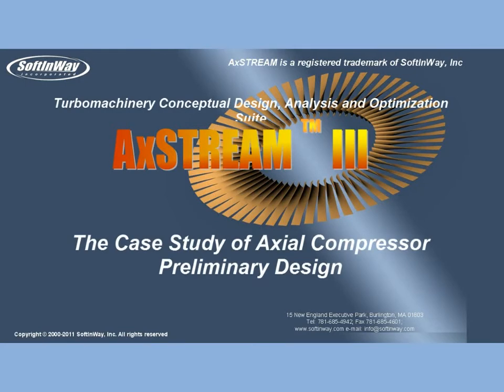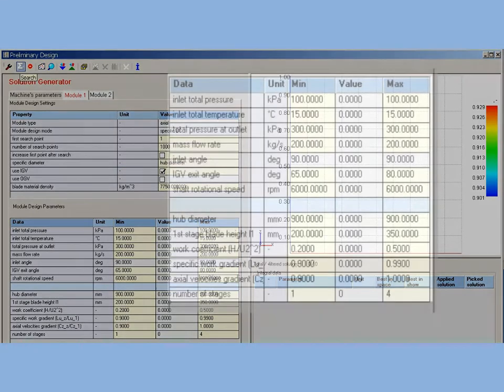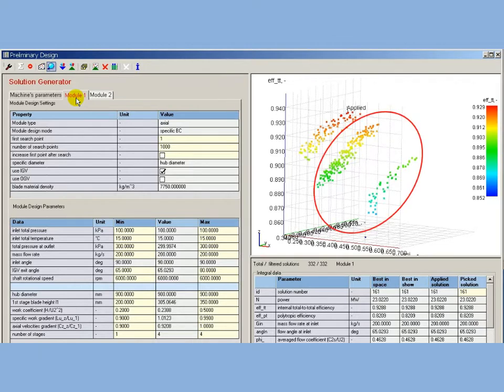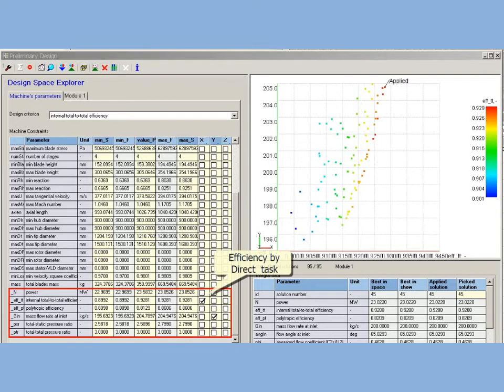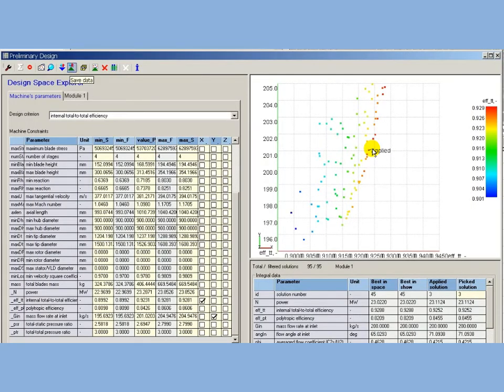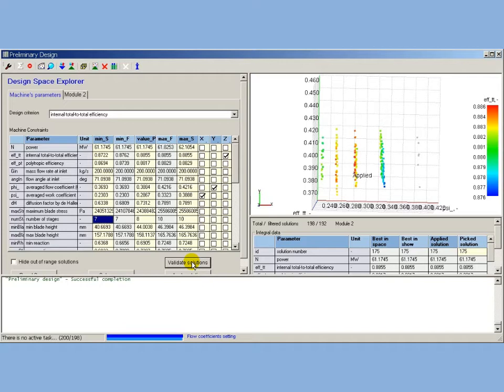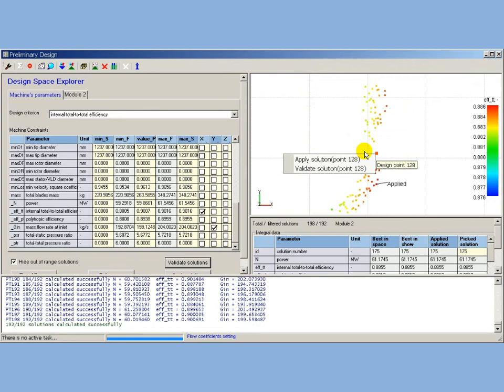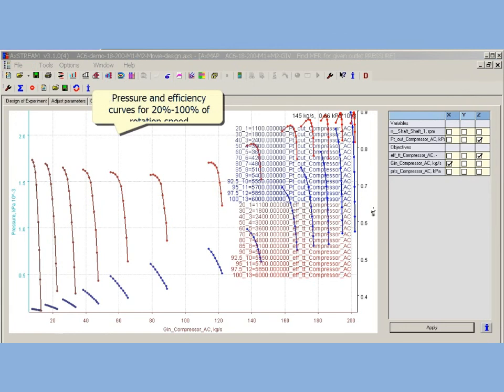AC2M 18 200 design case study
AxSTREAM ,  compressor design, case study, axial compressor ,
 turbomachinery design